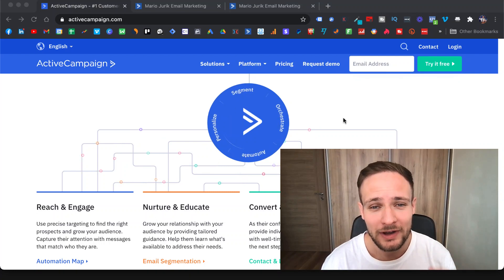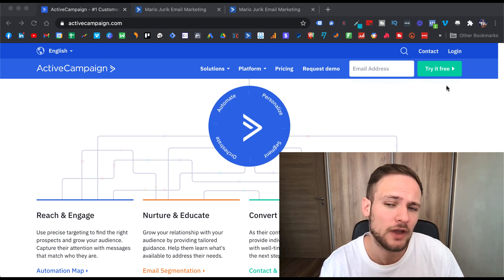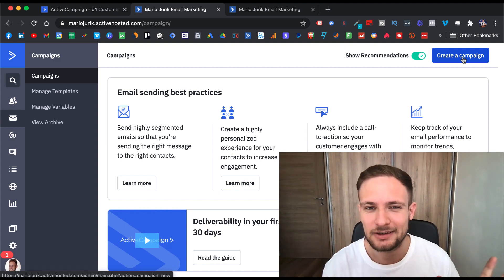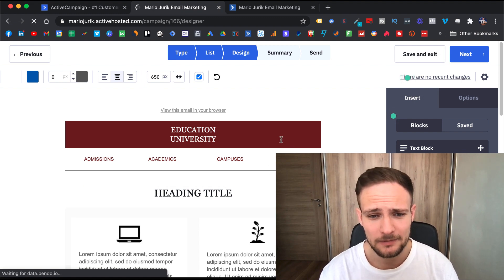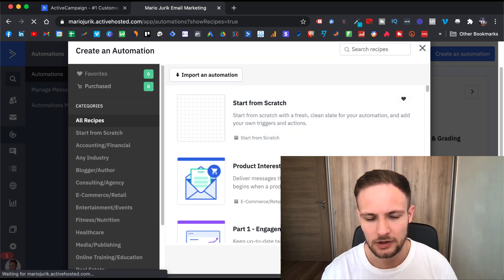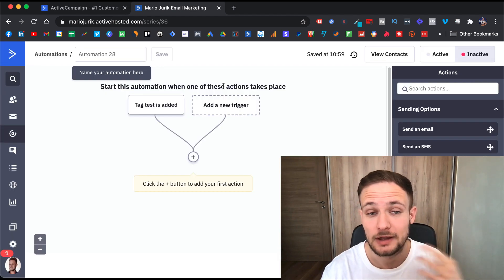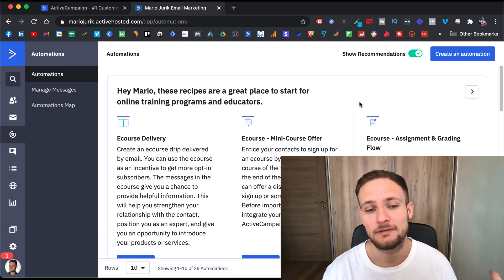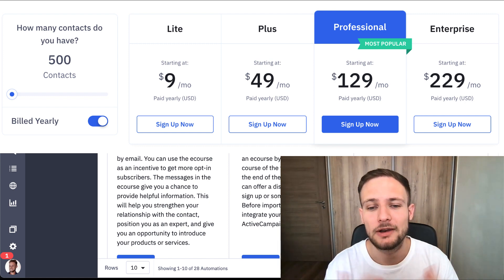ActiveCampaign Review 2023 (Real And Honest)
📚 Check out this real and honest ActiveCampaign Review 2023

Today I want to give you a real and honest review of ActiveCampaign. I am gonna share both pros and cons so you can make the best decision for yourself. I have tried Mailchimp and other email automation solutions but in the end I decided to go with ActiveCampaign and I want to share with you why.

TIMESTAMPS:

0:00 - ActiveCampaign Review
0:52 - How to Try ActiveCampaign For Free
1:19 - ActiveCampaign inside look
2:18 - Create A Campaign in ActiveCampaign
3:34 - Create An Automation in ActiveCampaign
6:25 - ActiveCampaign Pros And Cons
6:58 - ActiveCampaign Pricing